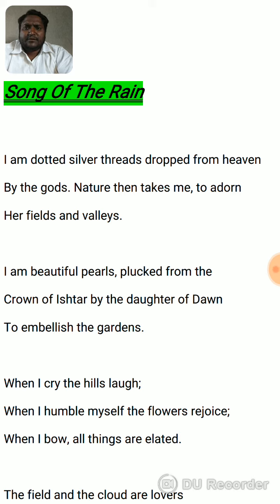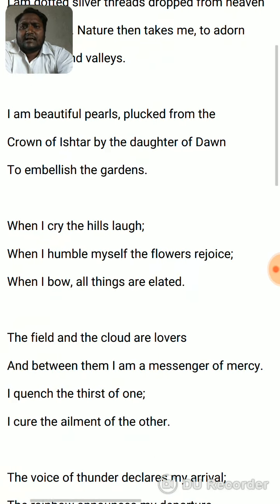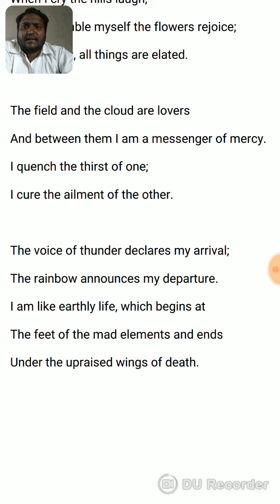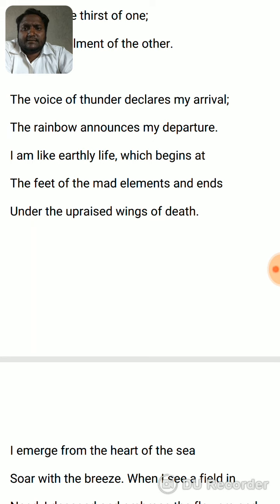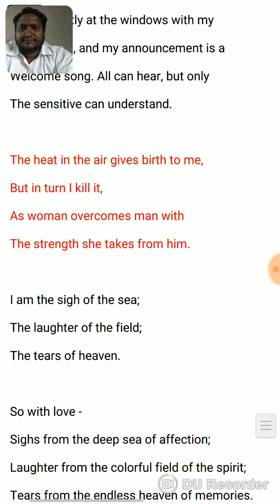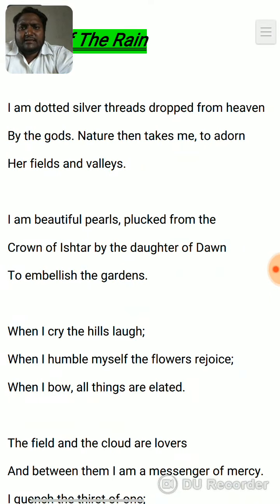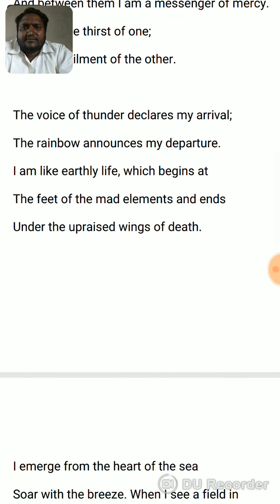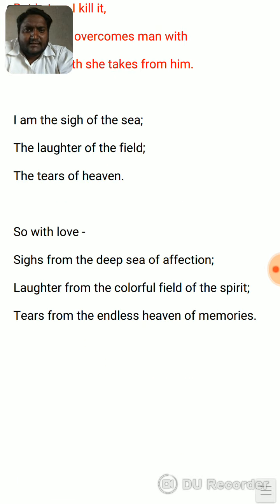Poetic devices used in the poem Song of the rain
Poetic devices or literary devices used in the poem Song of the rain